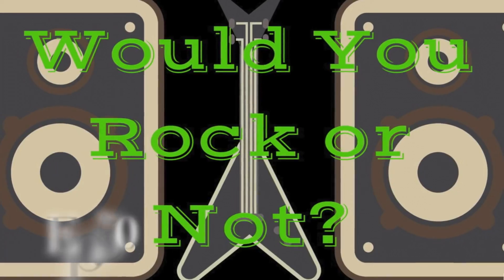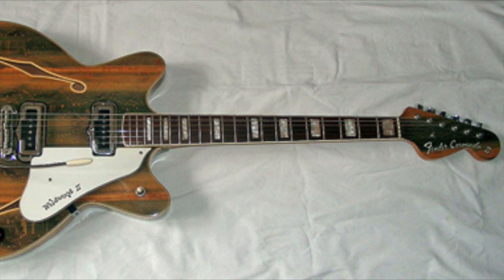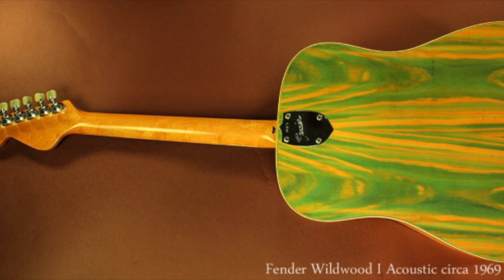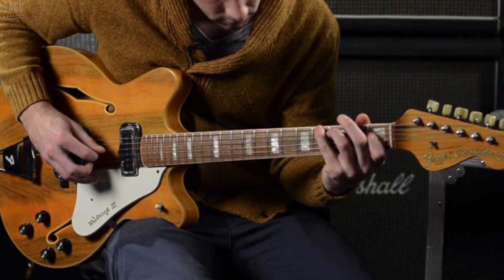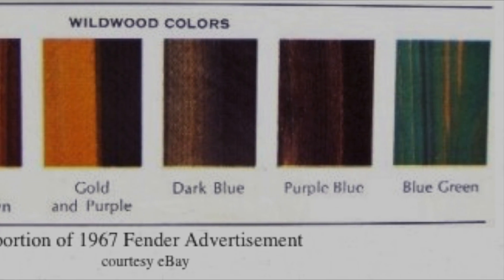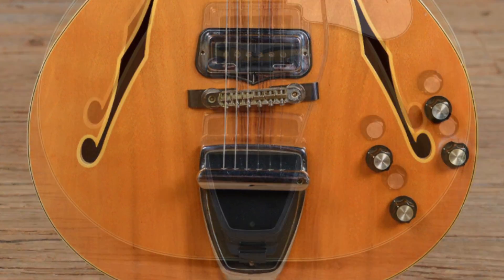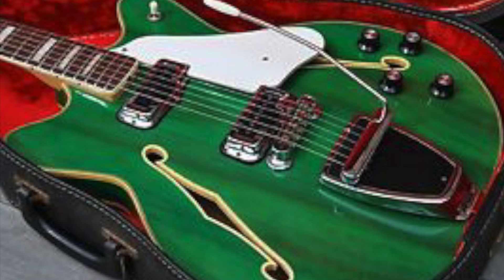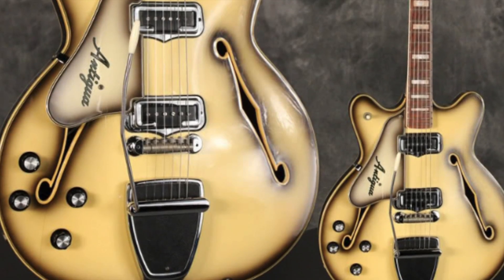Would You Rock Or Not? Ep. 50 | 1960s Fender Wildwood Coronado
I've never owned a Fender Coronado yet, but I would really like to have an exotic looking wildwood version or one of the painted over ones. They are very Gretch -like. Elvis used one of the acoustic wildwood versions in a movie.